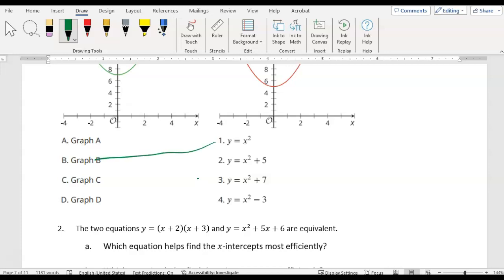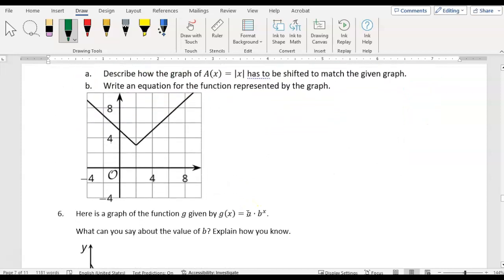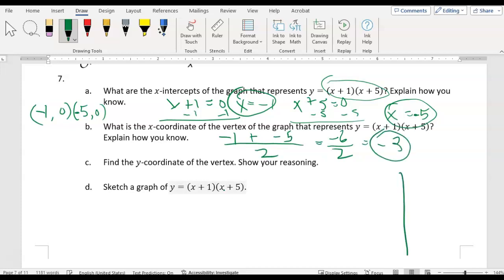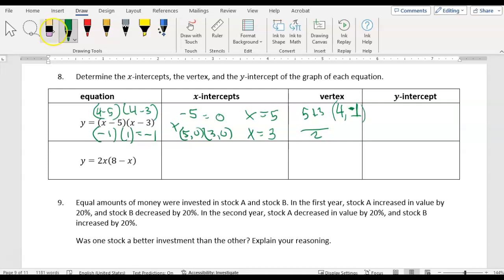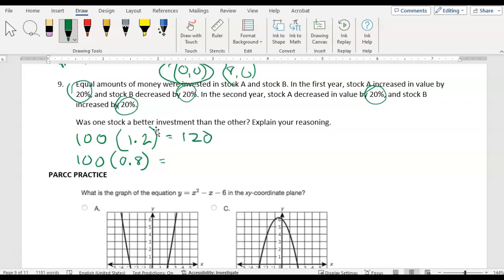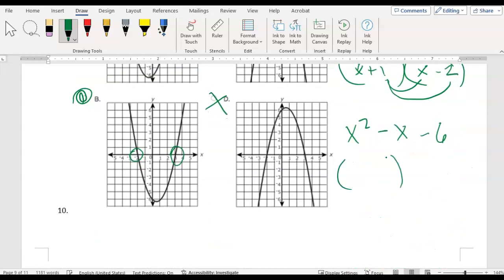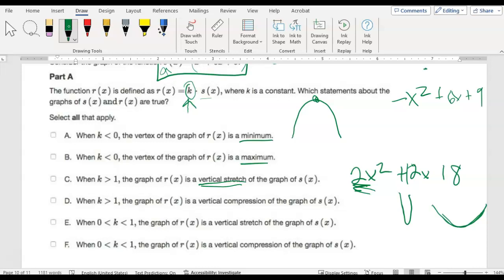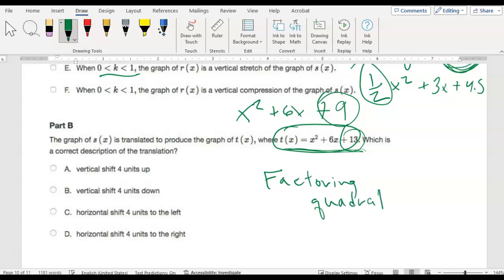HW 4.12 ~ Changing Graphs in Standard Form